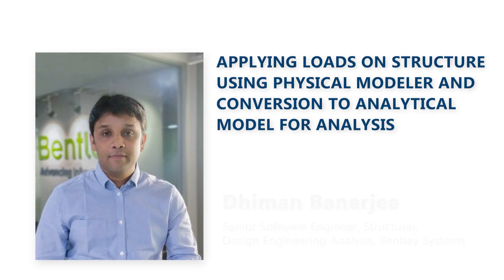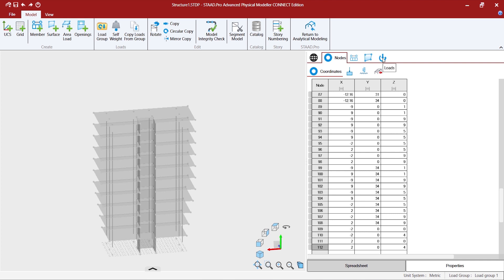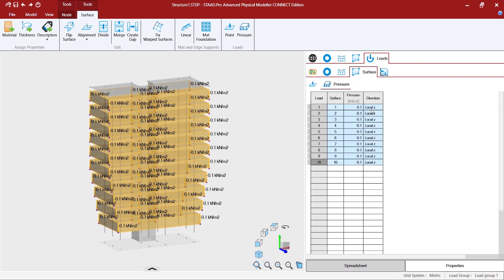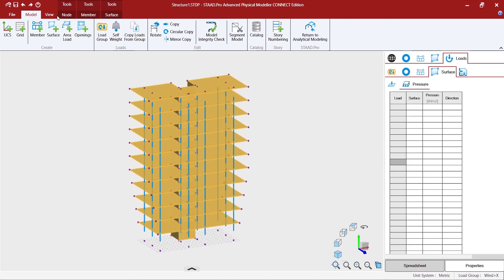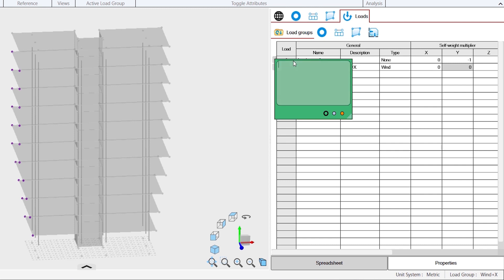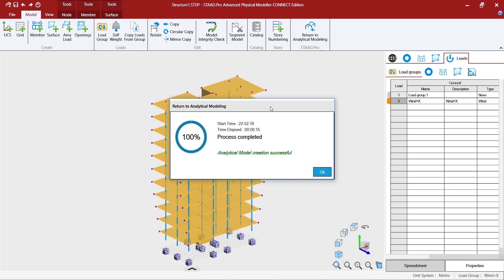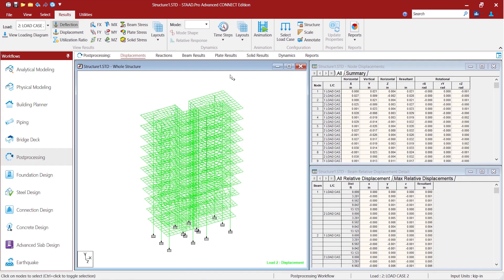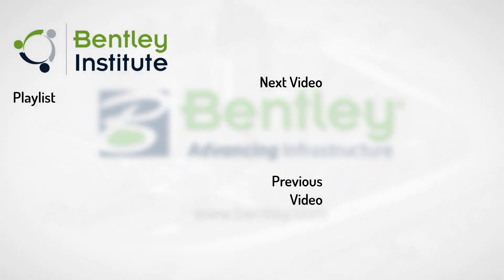STAAD.Pro CONNECT Edition's Physical Modeler: Apply Loads & Convert to Analytical Model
The fourth and final video in the "STAAD.Pro CONNECT Edition's Physical Modeler" series shows you how to create load groups, add load items to the load groups, assign loads to entities such as loads, members and surfaces. Finally, you’ll enter the analytical modeling environment, run the analysis of the model and show some basic results.